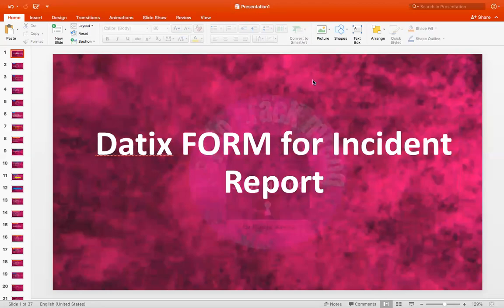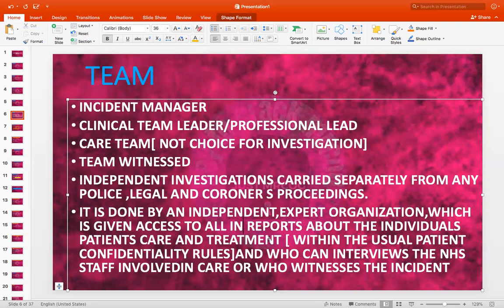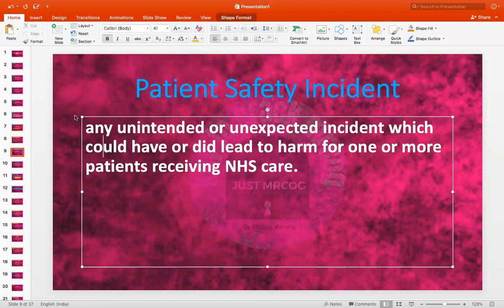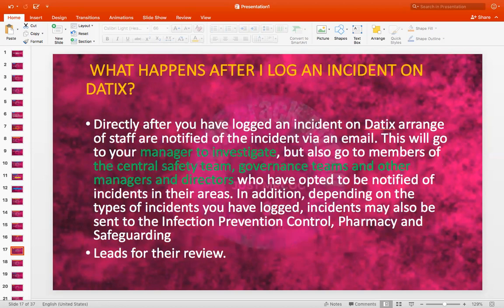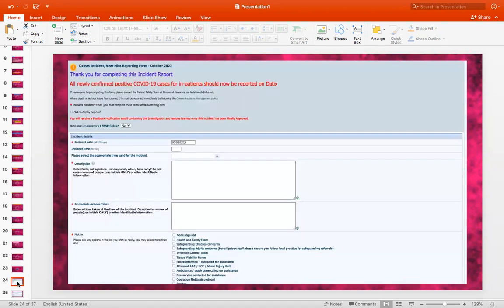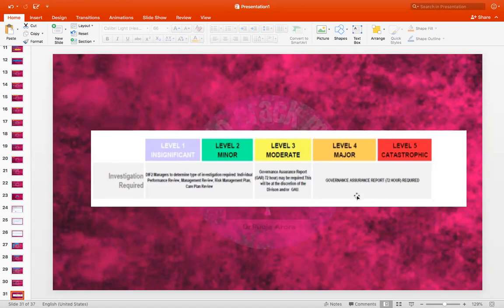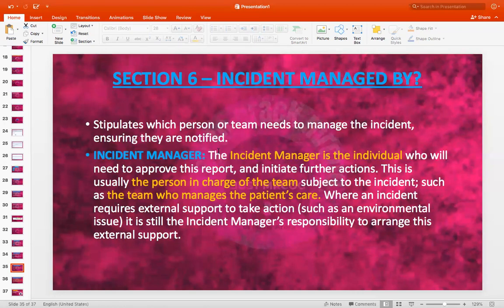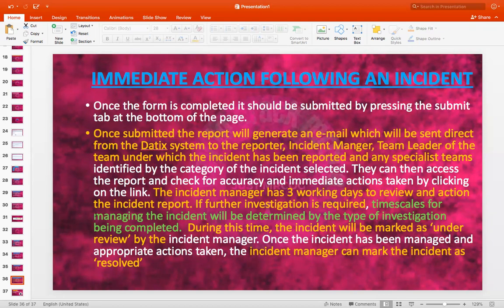Datix Form INCIDENT REPORTING IN RCOG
LIVE SESSION BY DR PUUJA